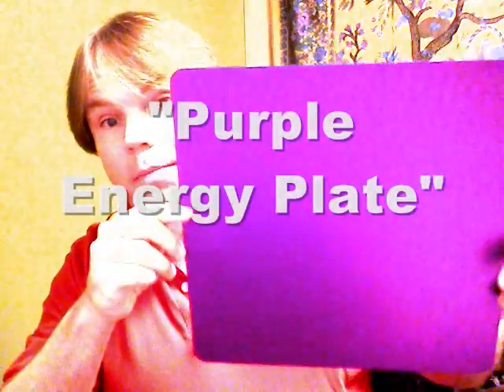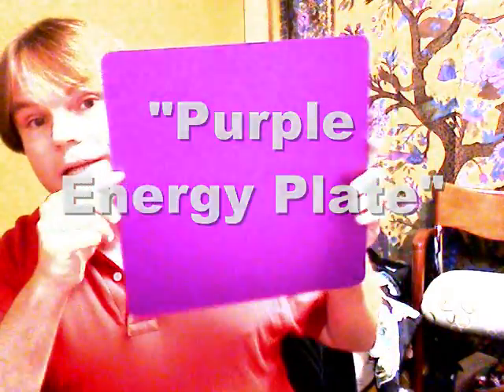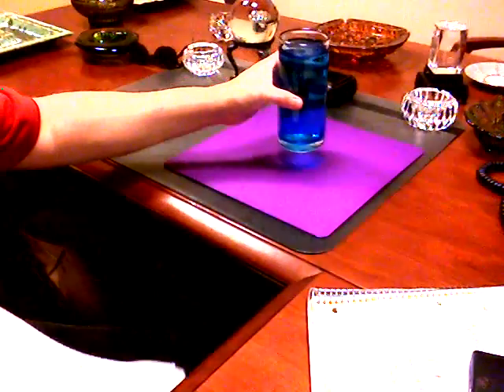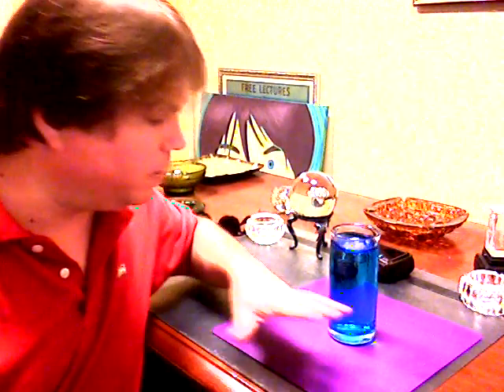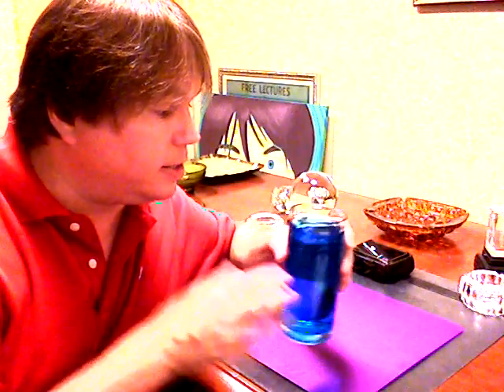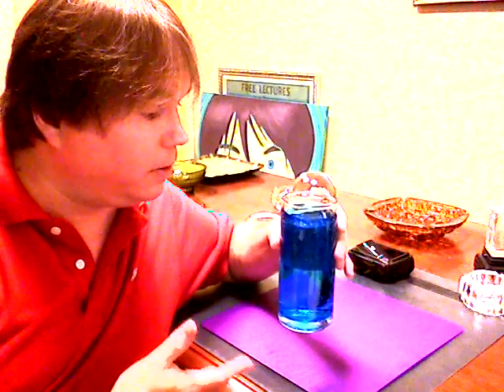Psychic Bob Explores the Mystical Purple Plate